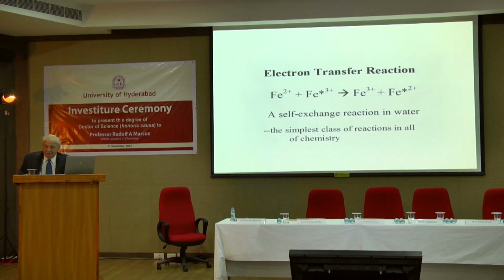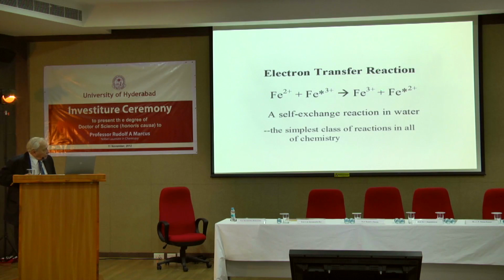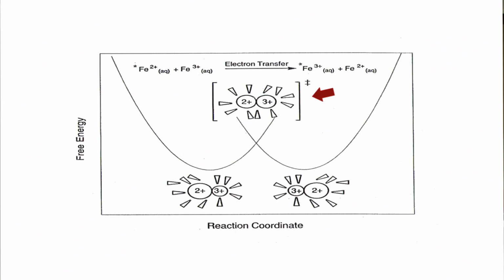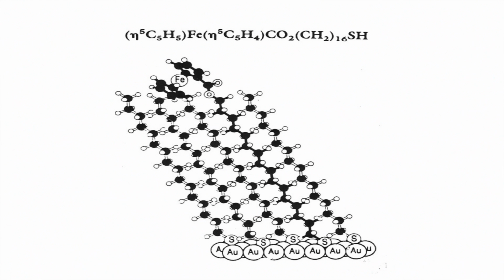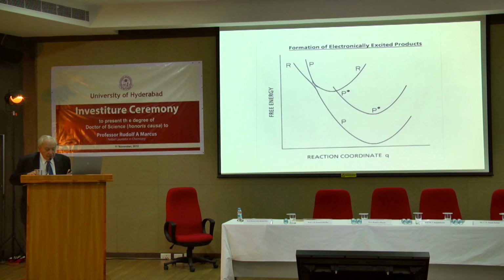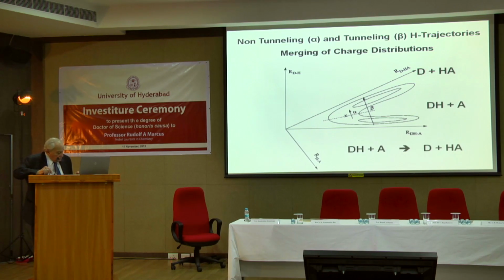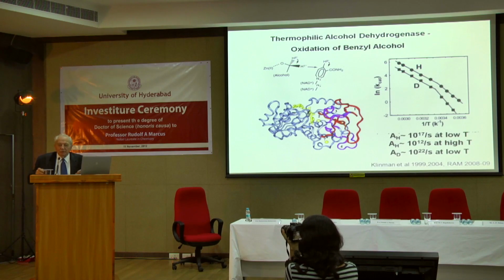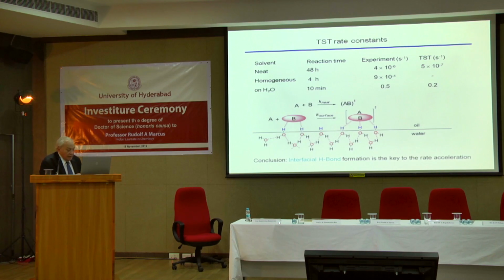Distinguished lecture by Nobel Laureate Prof.Rudolph A. Marcus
Occasion: Investiture ceremony of Nobel laureate Prof. Rudolph A. Marcus

Date:  Novermber 11, 2012
Venue: University of Hyderabad, India

Speaker: Prof. Rudolph A. Marcus, California Institute of Technology, U.S.A.

Topic: Electron Transfer Reactions, H Transfers in Enzymes, and "On-Water" Reactions.

About the speaker:

Prof. Rudolph A. Marcus is a Canadian-American chemist who has worked extensively and contributed majorly to the theory of electron-transfer. His theory of electron transfer reactions in chemical systems, known as "Marcus Theory" won him Nobel Prize in Chemistry in 1992.

Copyrights@2012, University of Hyderabad.

Visual Documentation by Wings and Oars Media Comm, Hyderabad, India.